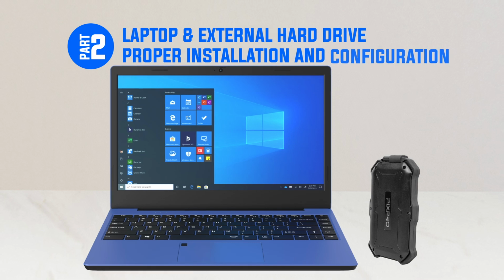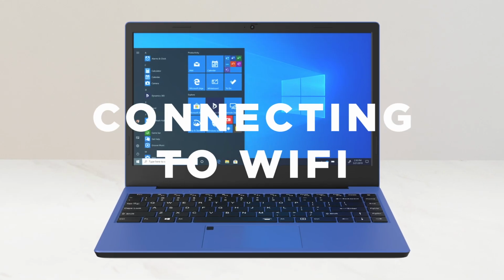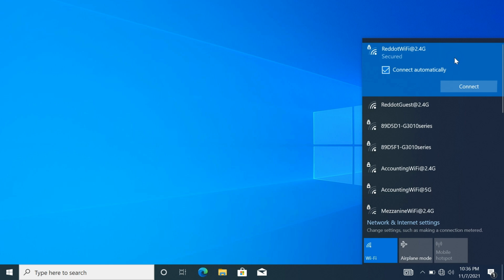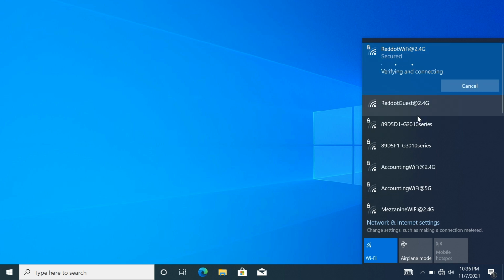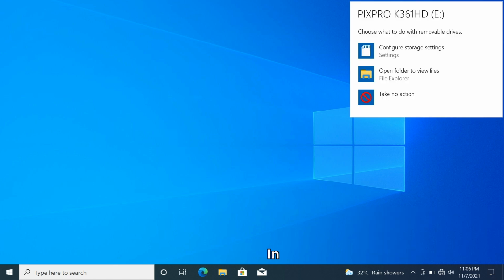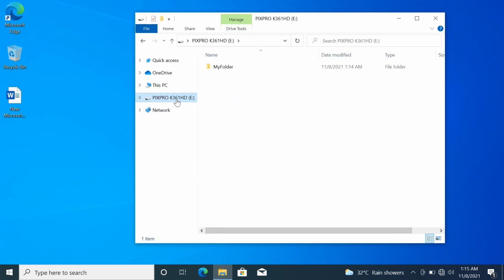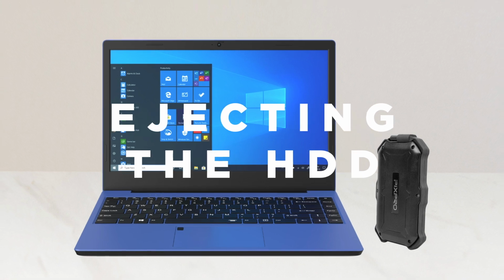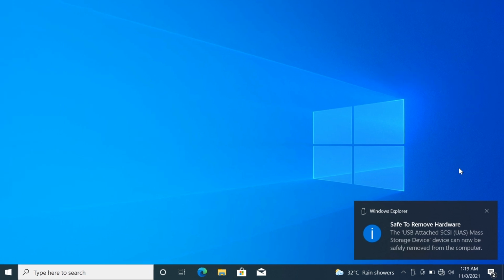PART 2 LAPTOP AND HDD INSTALLATION AND CONFIGURATION